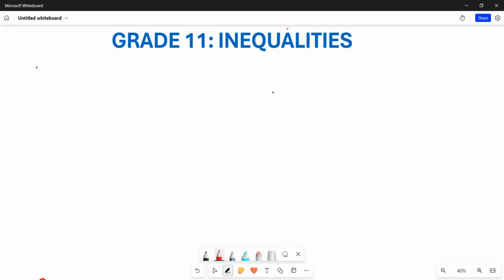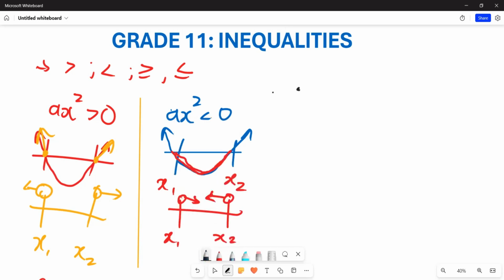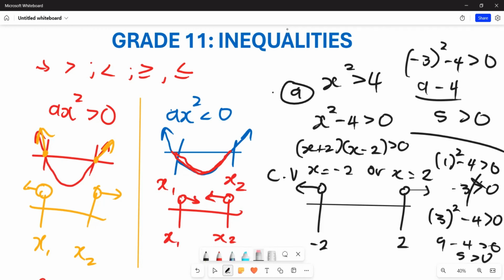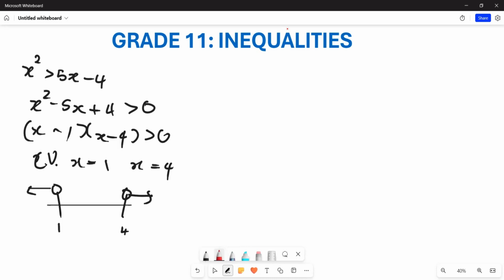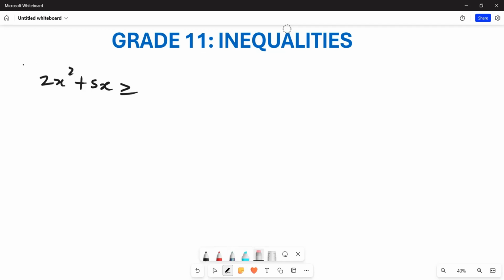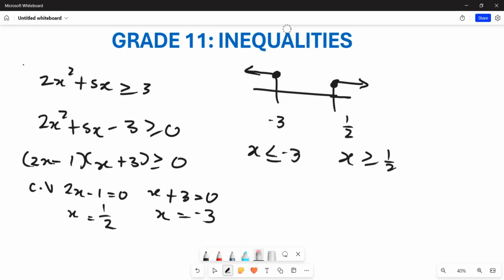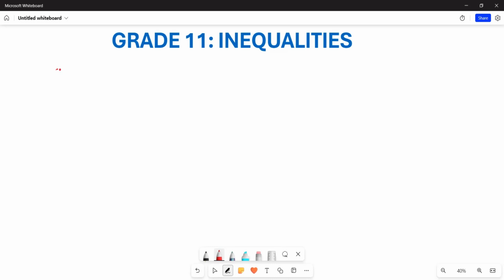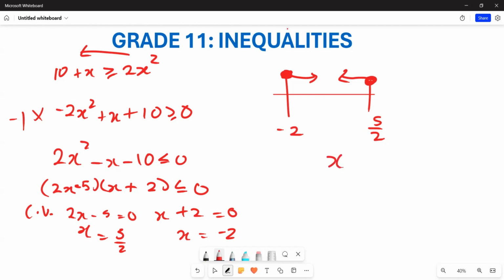GRADE 11 INEQUALITIES | EXAM QUESTIONS